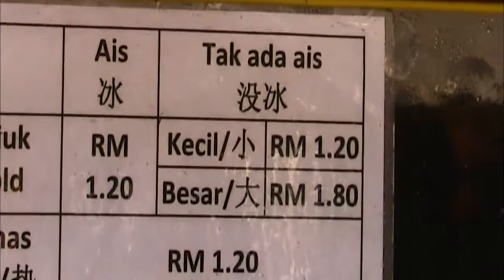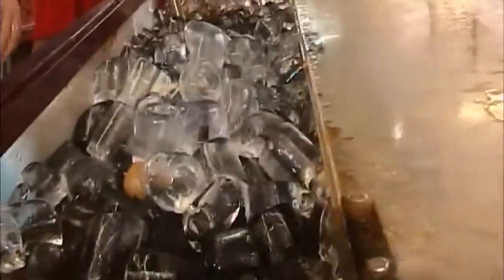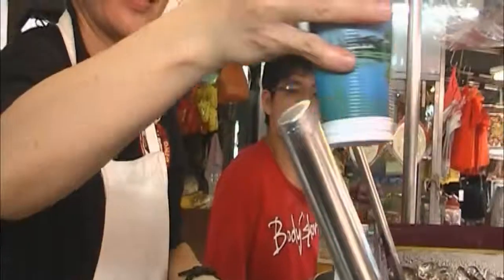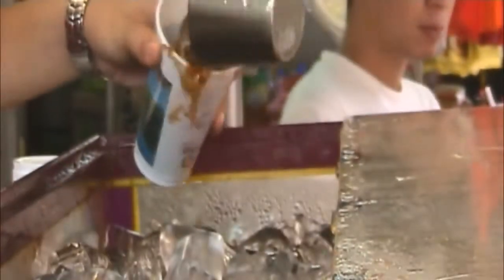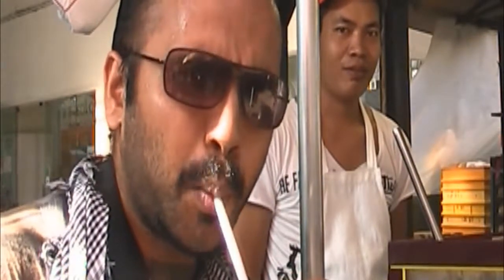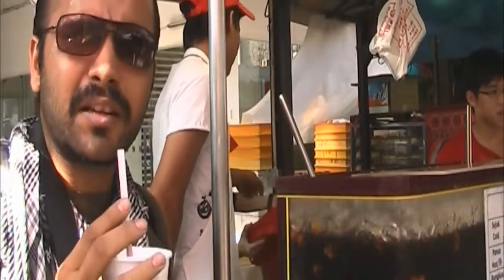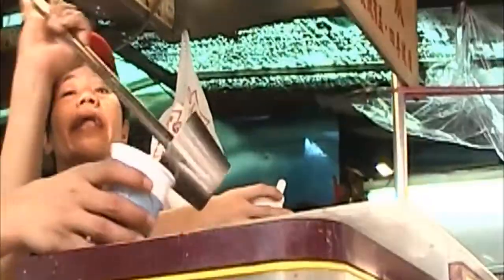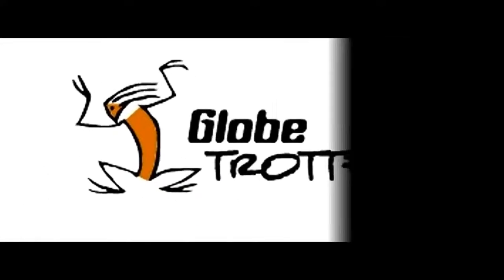Air Mata Kucing - Fruit Juice - Petaling Street - Malaysia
- While i was tired walking around with my tripod in the heat.. I came across a juice stall .. the juice was called Air Mata Kucing and was a mixture of a few fruits.. was very refreshing indeed. and yes you can have it hot or cold...